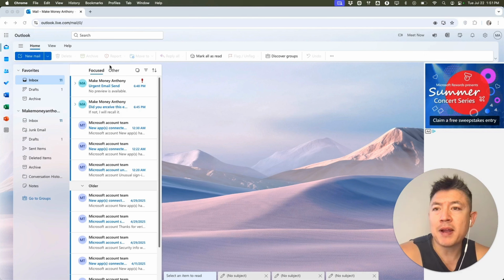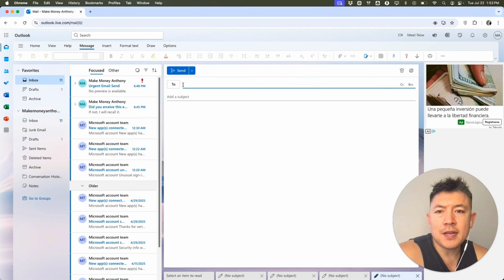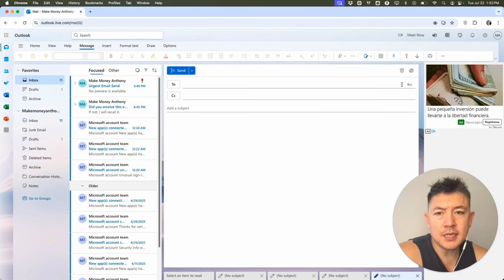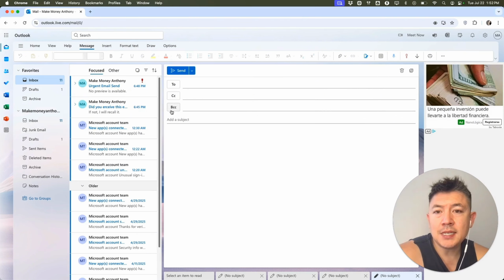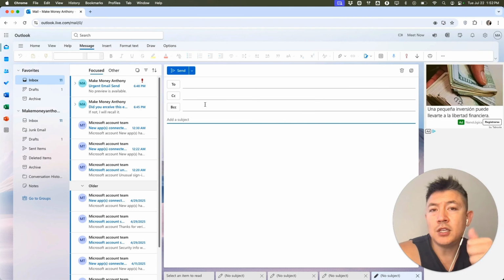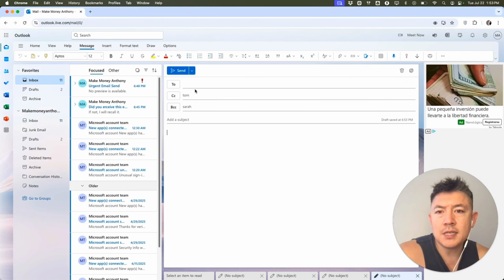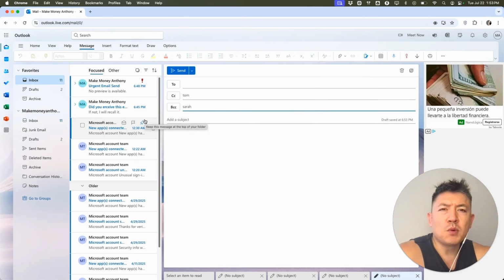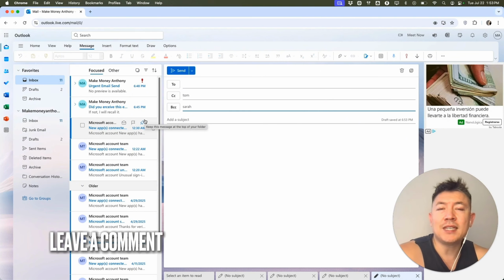✅ How To Use BCC And CC In Microsoft Outlook Email🔴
Microsoft Outlook is a personal information management application developed by Microsoft, widely used for email communication, calendar scheduling, task management, contact organization, and note-taking. It is available as both a desktop application and a web-based platform, making it accessible across devices. Outlook integrates seamlessly with other Microsoft 365 apps, allowing users to manage meetings, share files, and collaborate in real time. Known for its powerful features like email filtering, focused inbox, and built-in security tools, Outlook is commonly used by professionals and organizations to stay organized and connected.